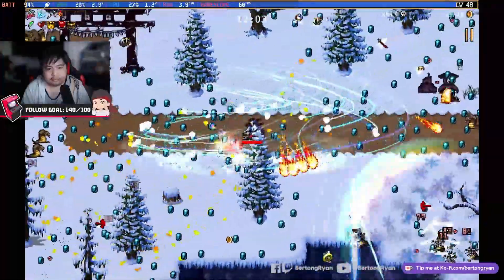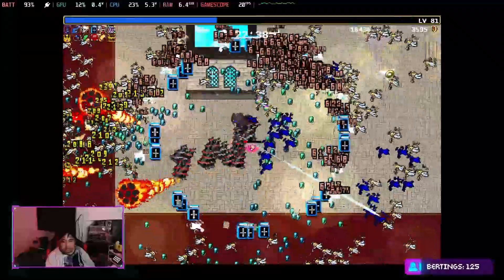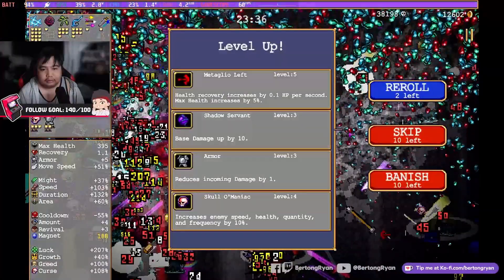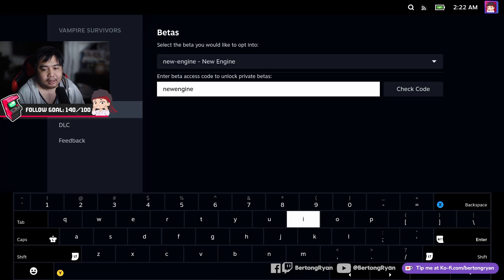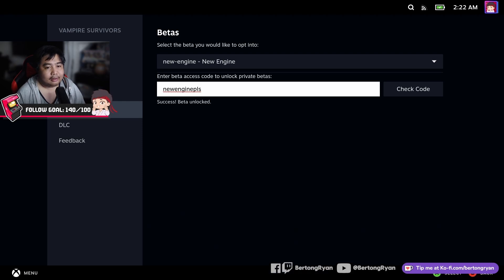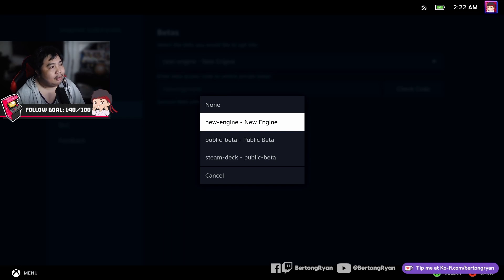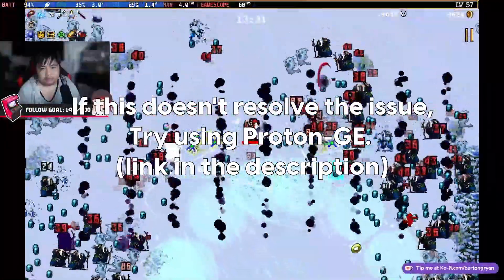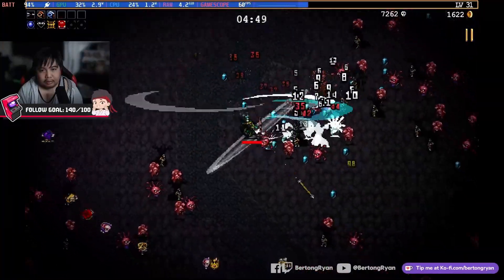Best New Setting on Vampire Survivors for the Steam Deck!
A new engine for Vampire Survivors is now available and it improves the game's performance in Steam Deck significantly! Watch the video on how to use this new engine.